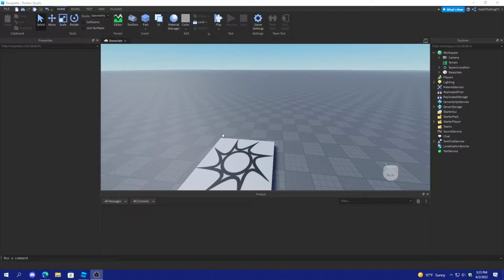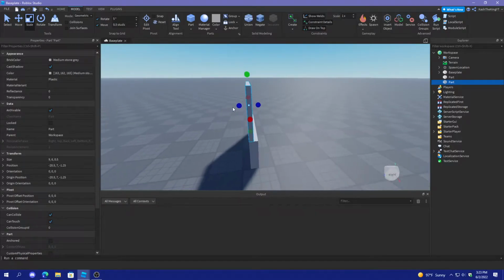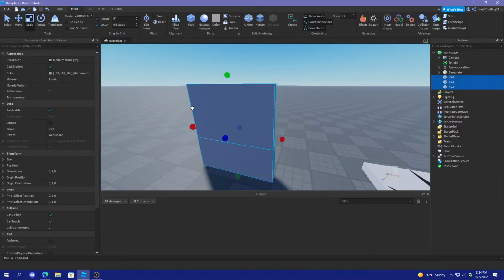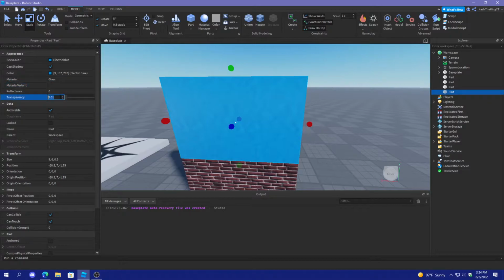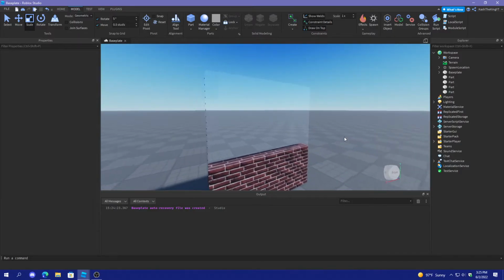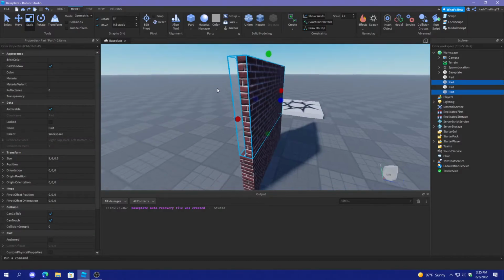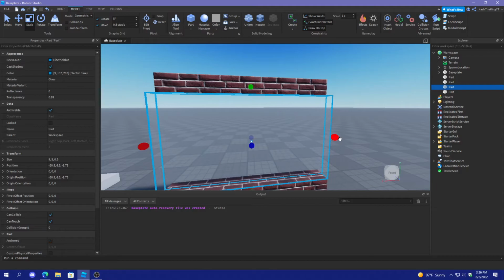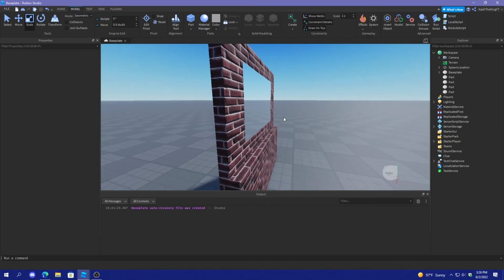How To Make One Way Glass (No Scripting!) | Roblox Studio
Shoutout to PhoenixBoss for teaching me this trick!

*Time Stamps:*
Introduction: 0:00
Building: 0:20
Finished Product: 3:00